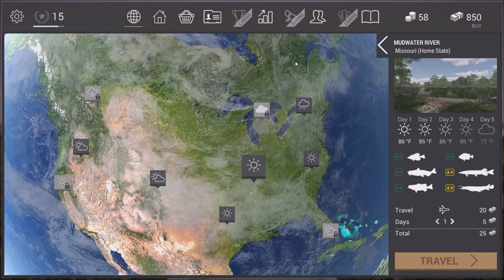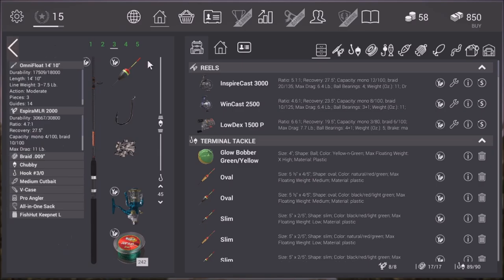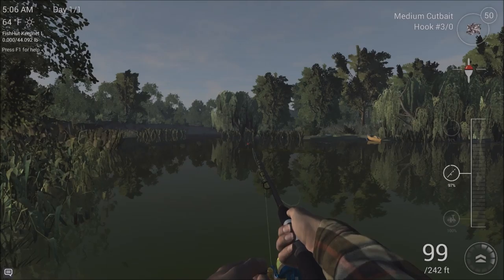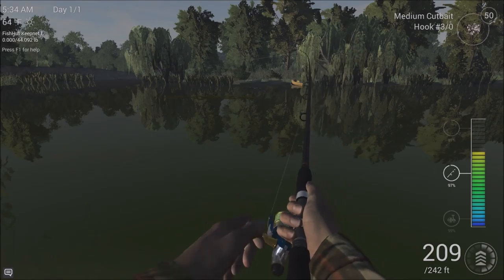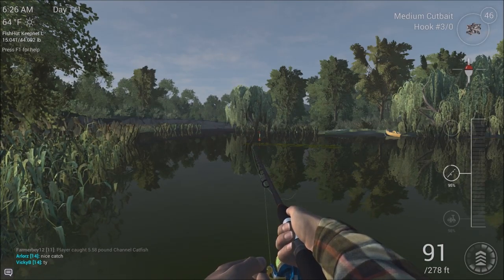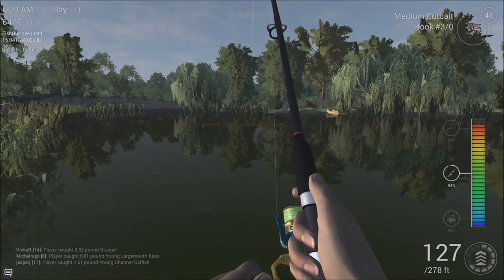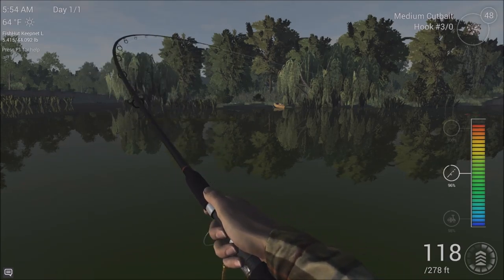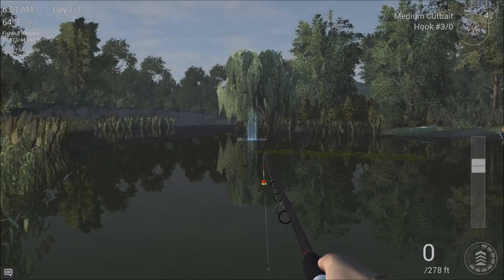bowfin tutorial 1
My own experiences of catching bowfin basic how to video showing how to catch one of these impressive fighters